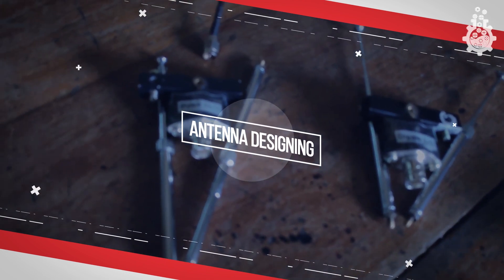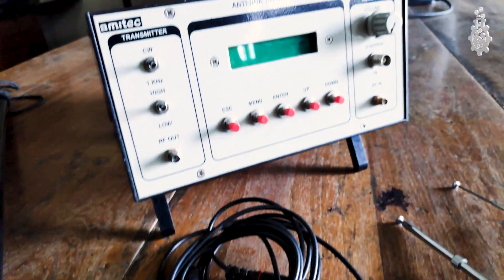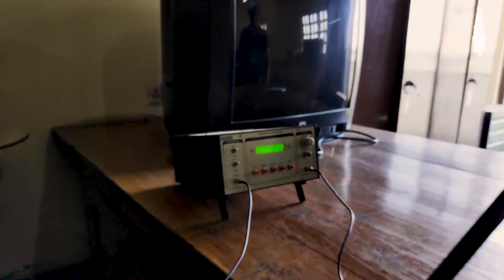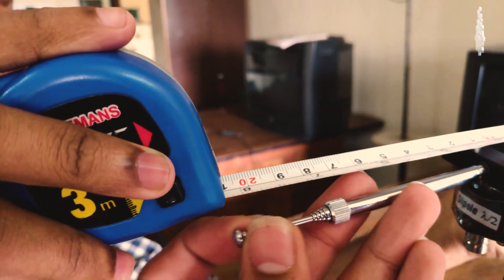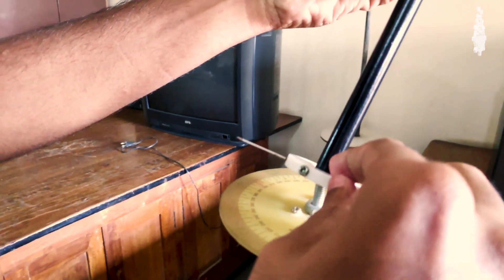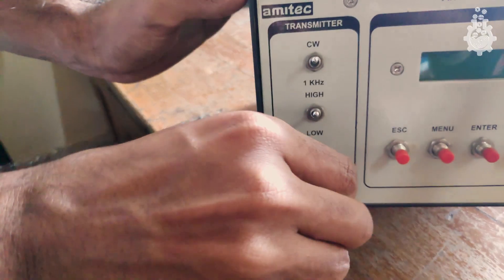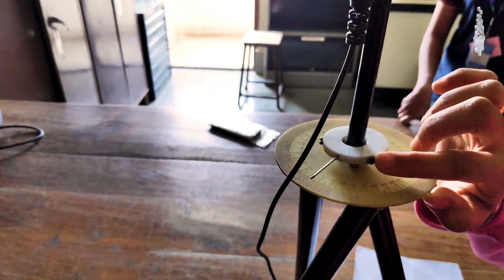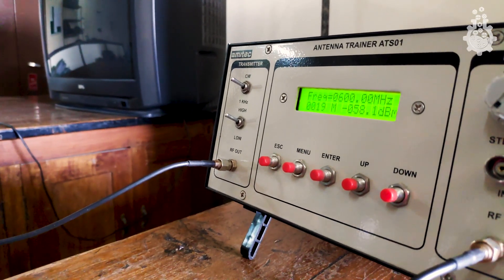Antenna Radiation Pattern | Antenna and Radiowave Propagation (ARWP) lab 1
Have you designed your own antenna?
 Do You want to test the antenna?
Or would you like to see the Radiation Pattern of your antenna?

So in today’s video, we will learn and perform an experiment from the subject “Antenna and Radio Wave Propagation” which will help you in finding the radiation pattern of any given antenna.